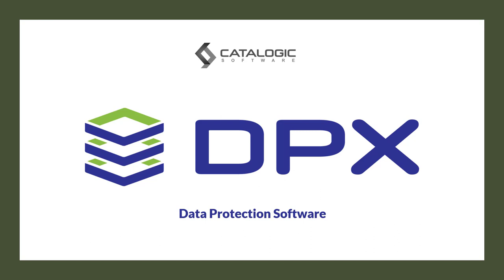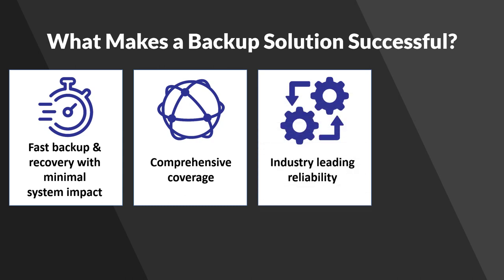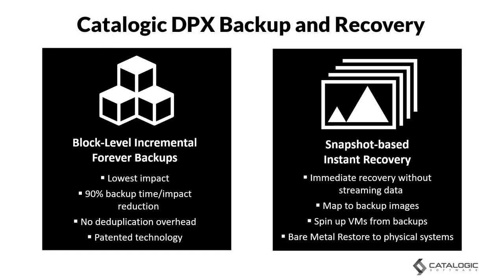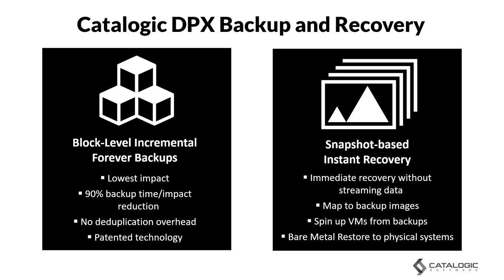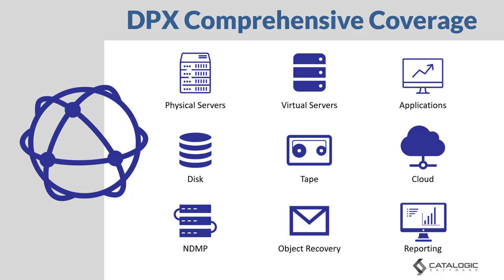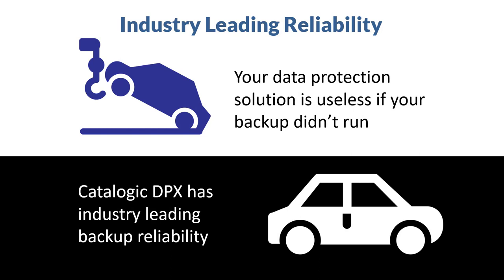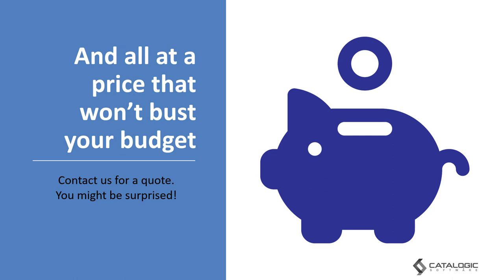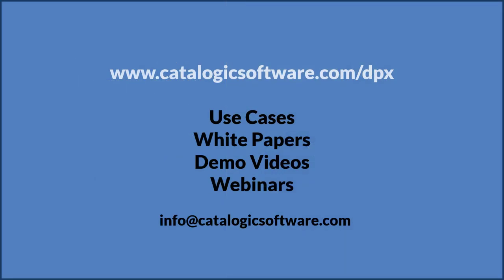Catalogic DPX backup software overview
This three minute presentation asks the question, “What makes a Backup solution successful?” Covered are key areas such as fast data backup and recovery, comprehensive coverage (disk, tape, cloud, etc.), solution reliability, and the importance of a first-class support team. And finally, affordability.